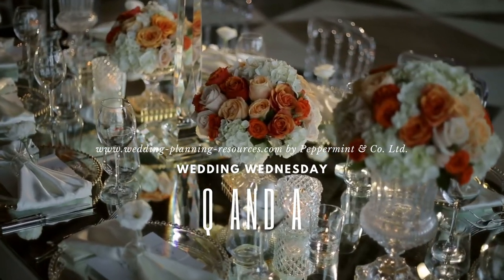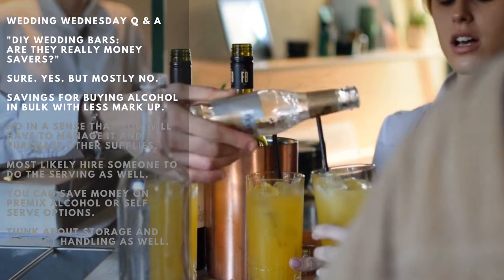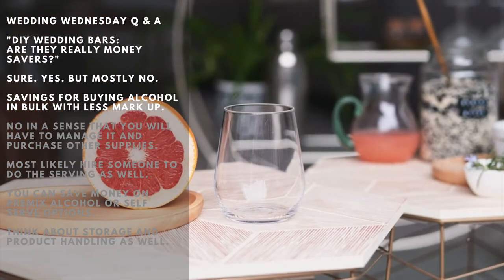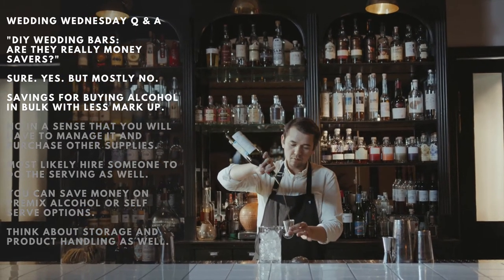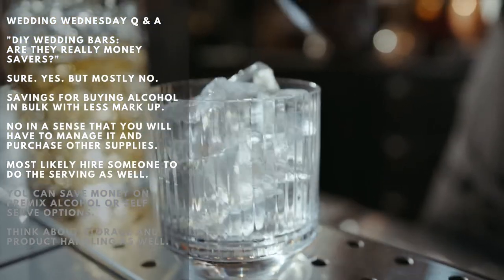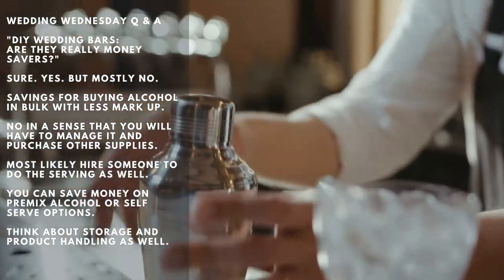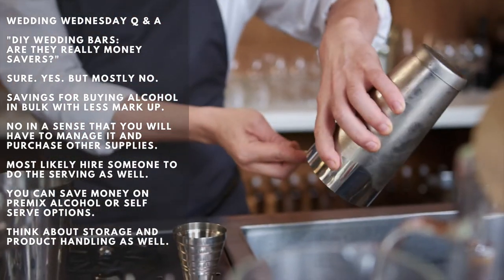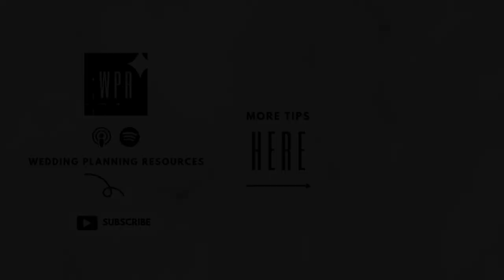DIY WEDDING BAR: MONEY SAVER?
DIY Wedding Bar: Money Saver? Well, essentially YES. But, and this is a BIG but.. mostly, it is a NO.

Are you searching for smart ways to cut costs without compromising on the fun and enjoyment of your wedding reception? Look no further! In this exciting and informative video, we present the DIY Wedding Bar - your go-to guide for creating a budget-friendly and unforgettable bar experience for your guests.

Welcome 0:00
DIY Wedding Bar Question 0:21
Yes 0:25
Mostly, No 0:27
Saving On Liquor 0:34
Managing The Bar 2:03
Purchasing Supplies 2:53

Hear us out here.

Yes, you can make and set all the necessary things by yourself for the wedding bar. You can save money when you buy drinks from a direct seller or even from your local liquor store. (check your local alcohol regulations first and make sure to comply!)

Of course, there are savings when it comes to buying alcohol in bulk. Not only that, you can also select the types of alcohol you want to serve. You can easily limit the types and stick to a minimal bar: wine, beer, and one hard liquor.

When you DIY your wedding bar then try to serve a signature drink BEFORE you actually open the bar. This part will help you save money. You can lay out your signature drink as a “welcome drink” and set them up on a separate table. This will limit alcohol served per person (2-3, or even just one glass if you prefer!)

If you want to serve up something pre-mixed (so it’s easier to serve!) you can create easy DIY cocktails beforehand and serve them up in a beverage dispenser.

If you're planning your big day on a budget, the DIY Wedding Bar is a must-try money-saving idea! Share your thoughts, DIY experiences, and tag your engaged friends in the comments below.